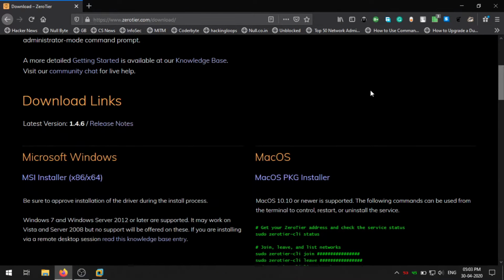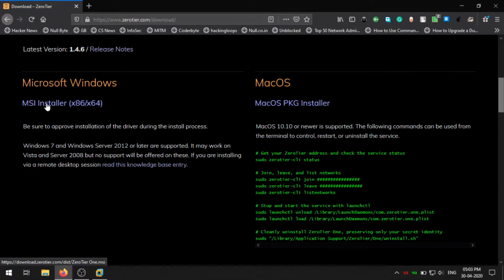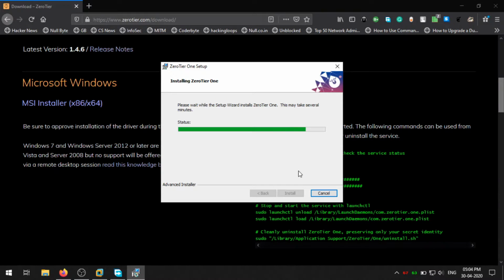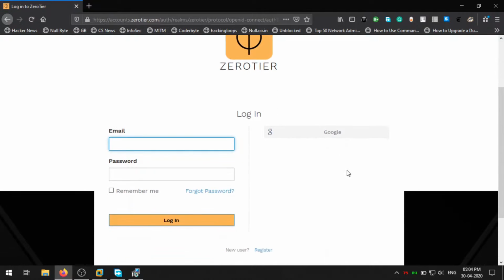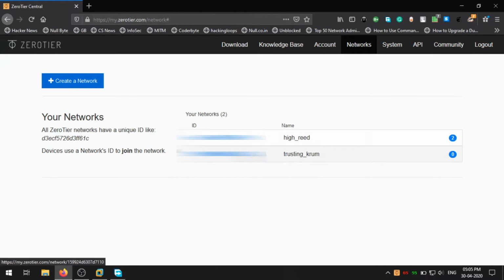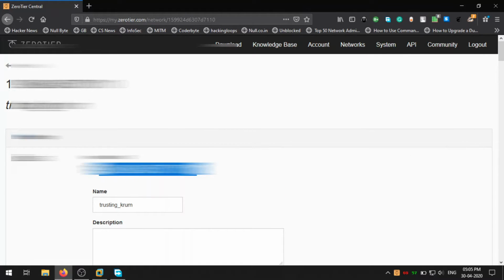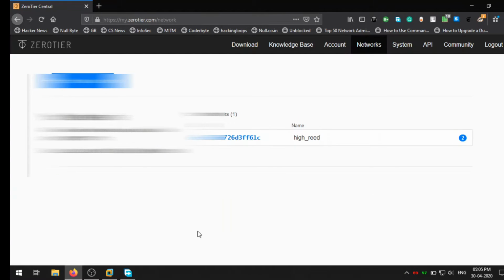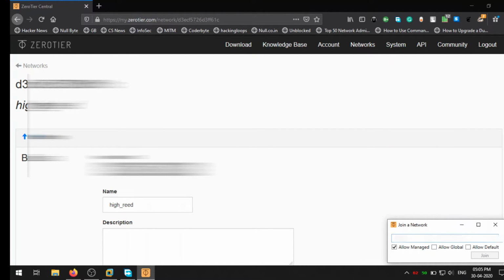How to host dedicated server without port forwarding(free)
📷FOLLOW FOR MEMES AND COURSES ( It's FREE!!! ) 📷